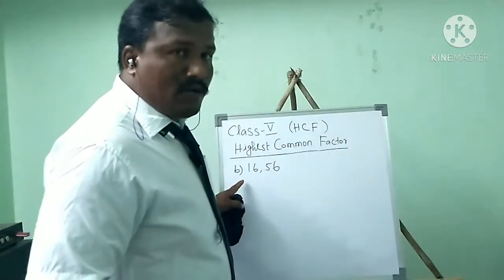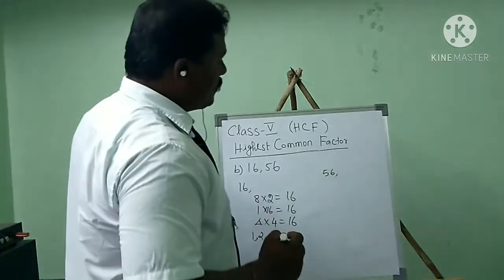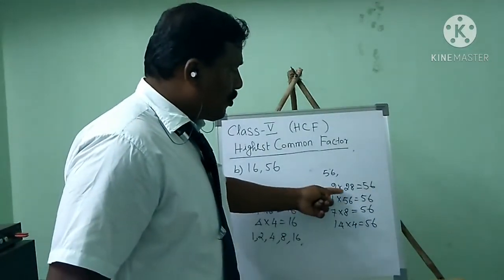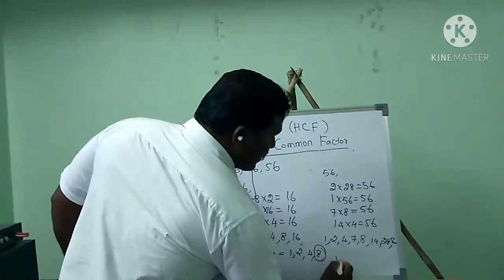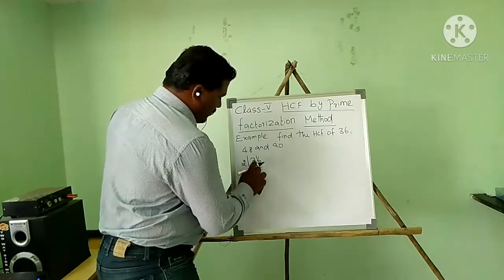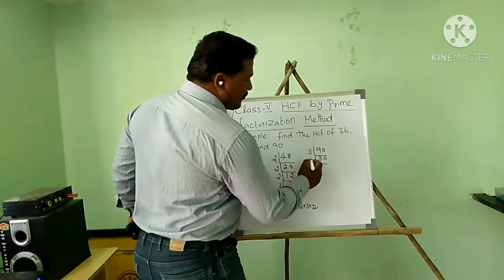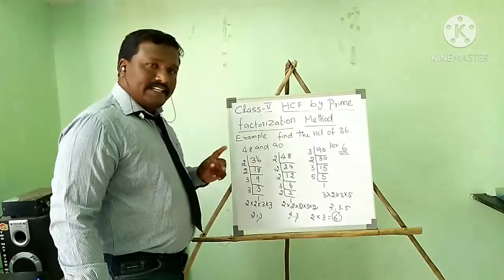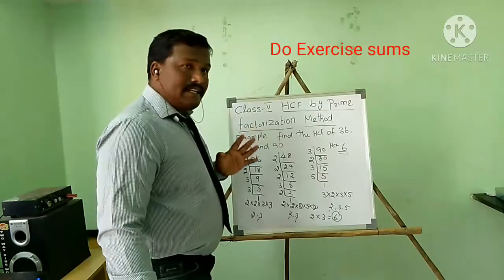5th STD lesson 5.6